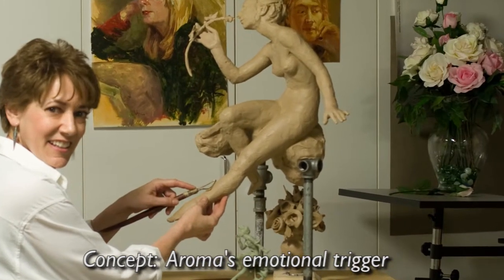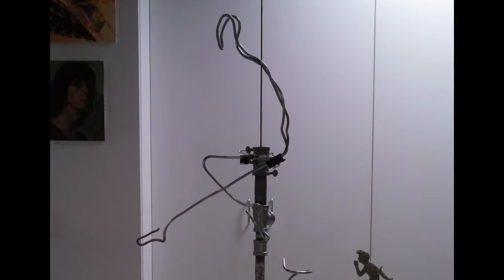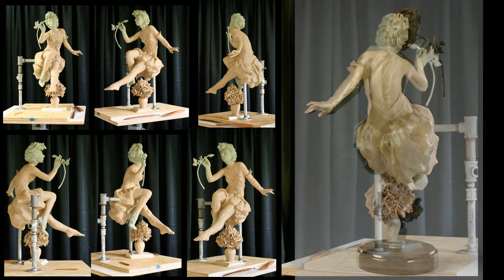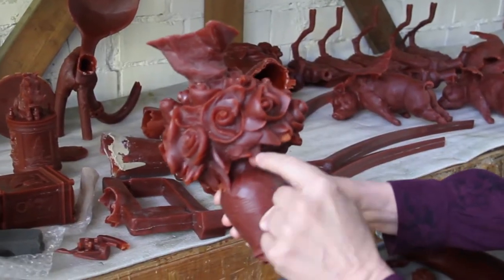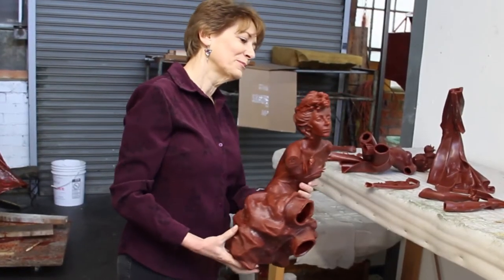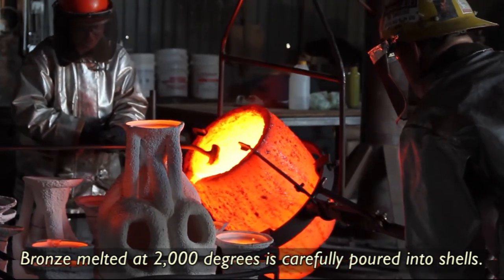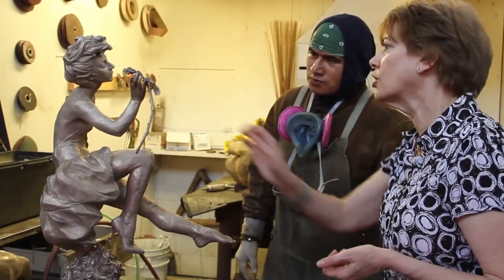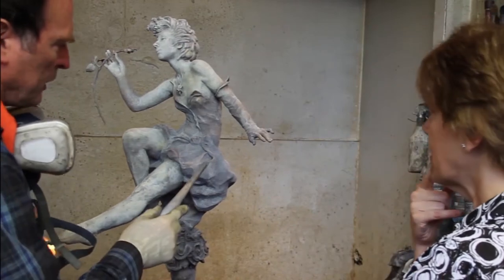Lorraine Vail on Creating Fragrance